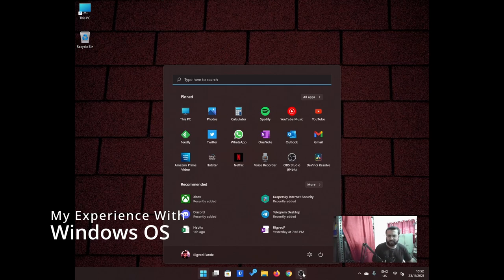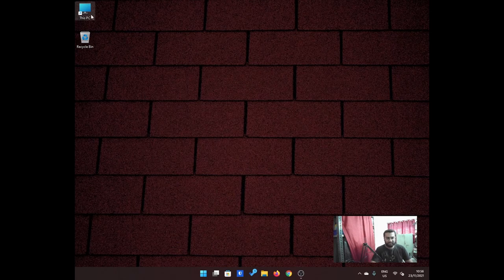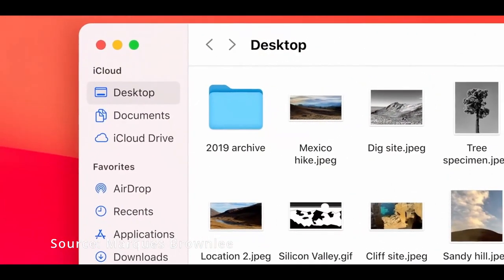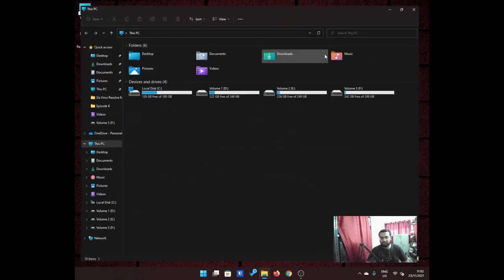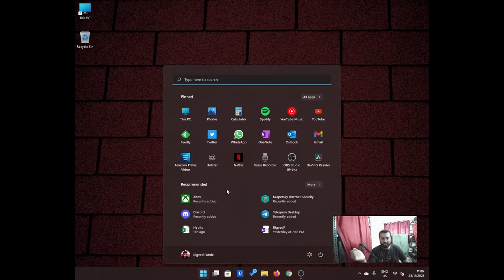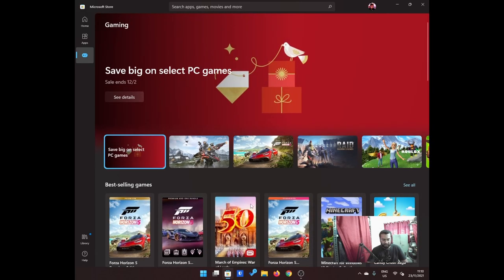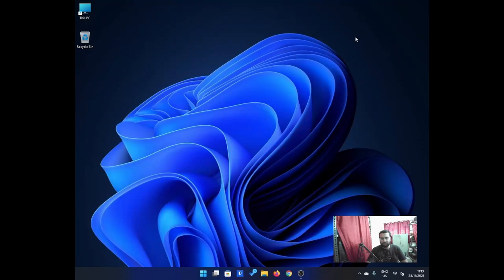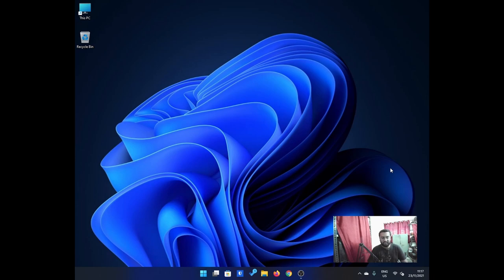Windows User With Monotonous Voice Nitpicks Windows 11 | The Rigved Pande Podcast | Ep. 07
Let me know what you think about new windows down below.